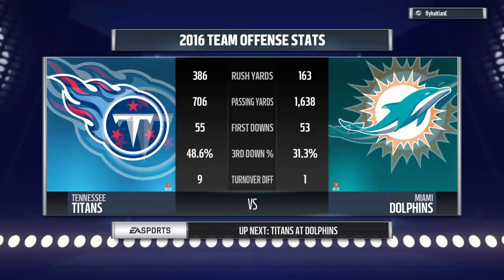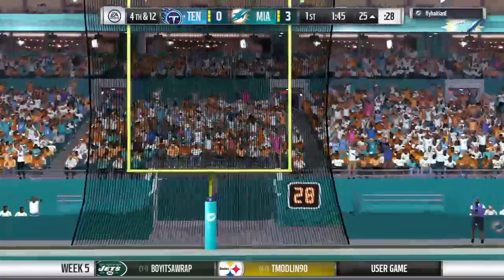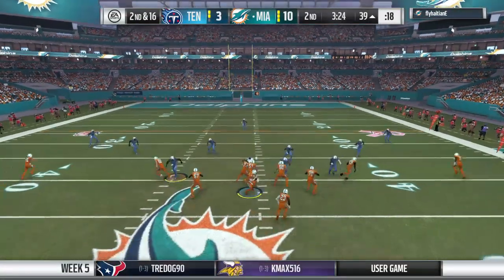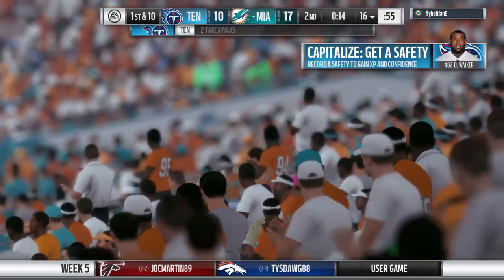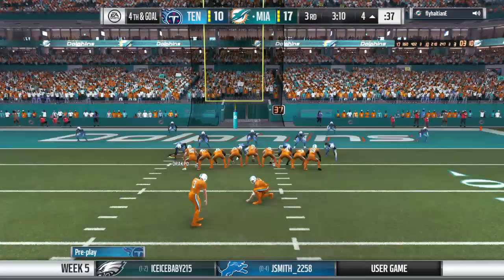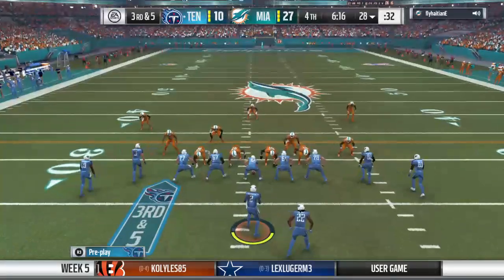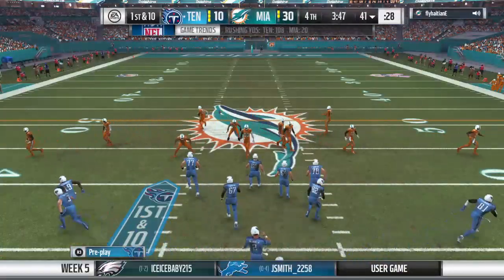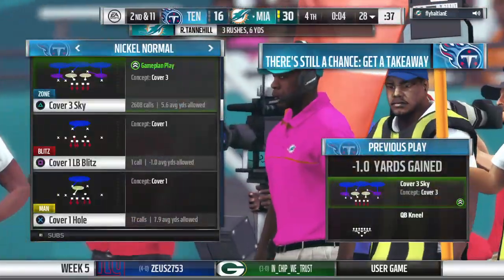Madden 17 Est West